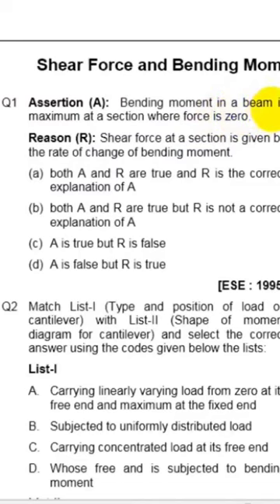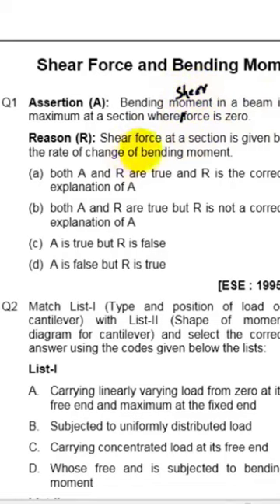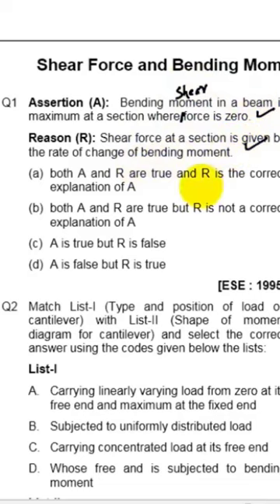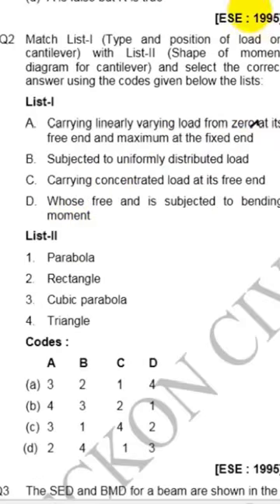civilengineering gatecivil2024 esecivil